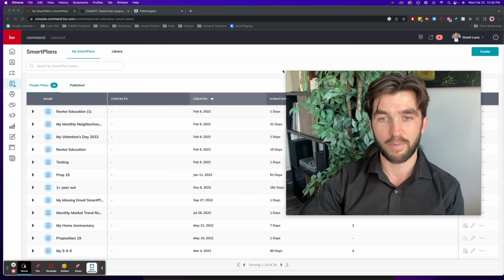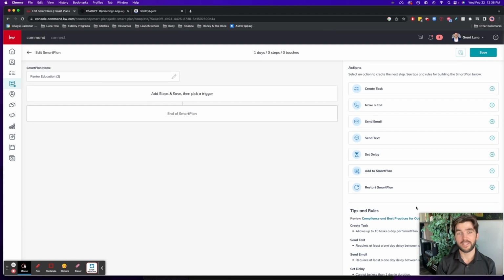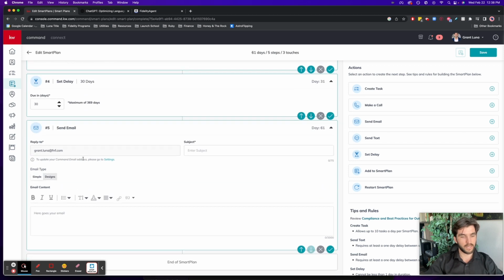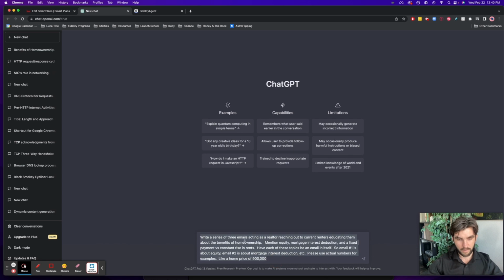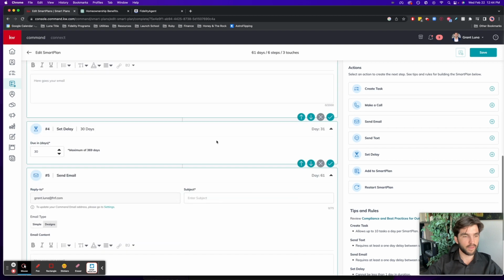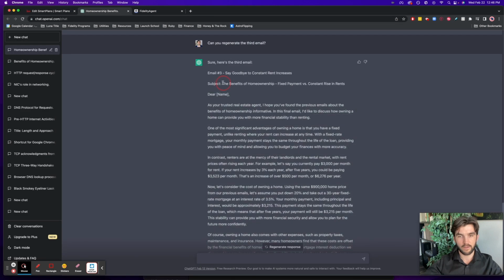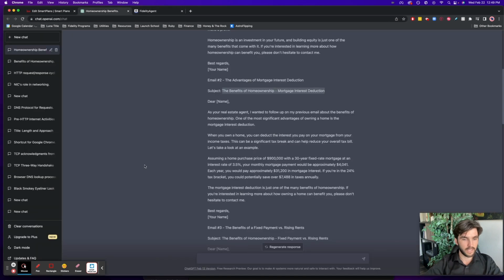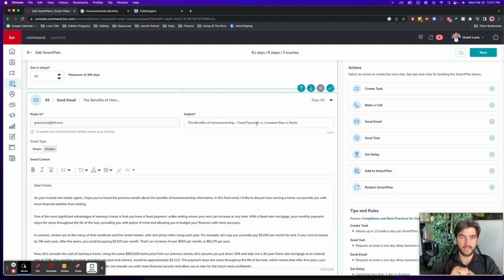For KW Agents: AI-Generated Renter Education Smart Plan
0:00 Introduction
0:35 What are Smart Plans?
1:59 Creating a Smart Plan
5:01 Using ChatGPT
10:03 Fidelity Agent One Lead-Gen Calculators